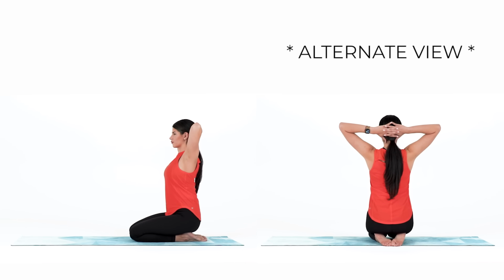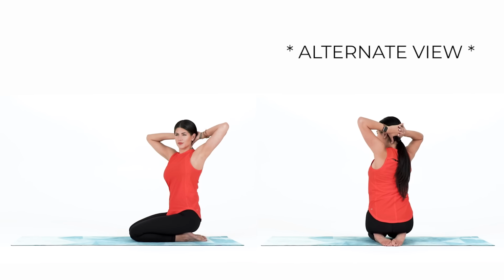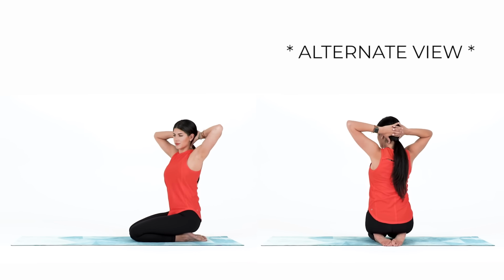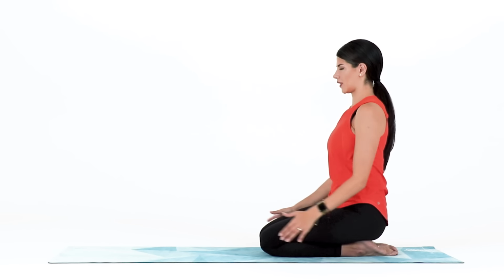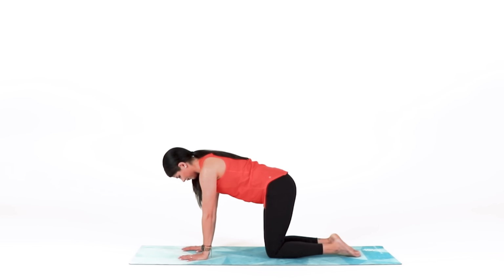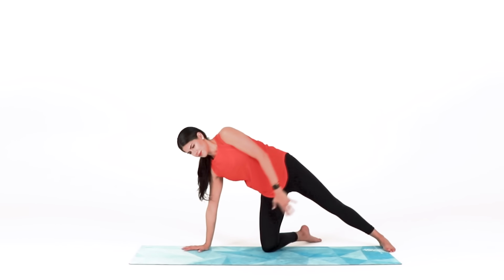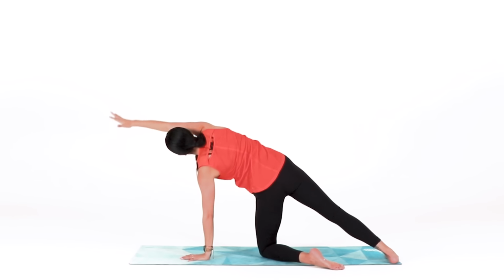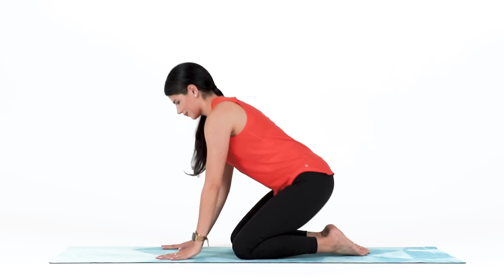5 minute Easy Yoga Stretch | Free 21 Day Yoga Challenge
Stretch out and feel good in only 5 minutes with this easy yoga stretch. Just press play and get on the floor, no mat or experience needed! What a great way to kick off your year!

CHAPTERS:
00:00 Easy Yoga Stretch
00:15 Intention Cards - Easy Yoga Stretch
00:50 Upper Body Stretches - Easy Yoga Stretch
02:55 Child's pose - Easy Yoga Stretch
03:35 Side Body Stretches - Easy Yoga Stretch
04:45 Downdog - Easy Yoga Stretch
05:03 Child's pose - Easy Yoga Stretch
05:52 Join my 21 Day Yoga Challenge

WELCOME to your "Modern Day Yoga" YouTube channel by me, Sarah Beth, where you can get stronger, happier & healthier with clear & fuss-free yoga videos for all levels 😍 SUBSCRIBE for MORE yoga

💙 DOWNLOAD & Take your favorite yoga videos with you in the SarahBethYoga App and get the entire SBY library of 850+ yoga videos AND all of these exclusive features!
•Monthly LIVE Yoga Classes
•A Daily Yoga Calendar to follow
•A Private Community Feature in-app

YOGA PROPS, YTT, RETREATS:

Check out my recommendations for yoga mats, bolster, blocks, yoga teacher training, retreats and more in the SarahBethYoga Resource Center